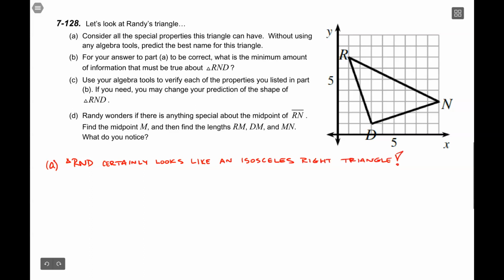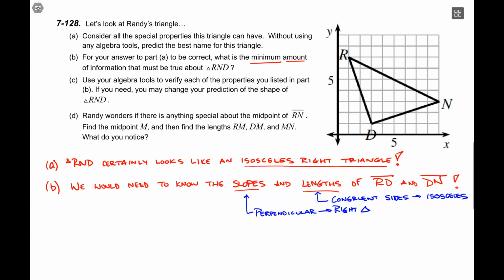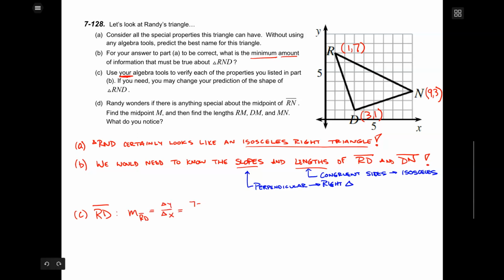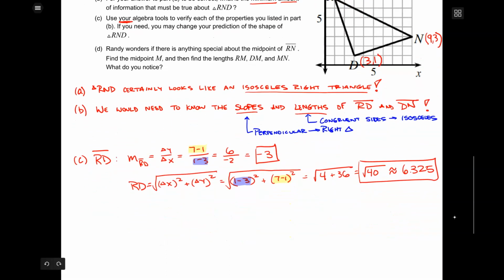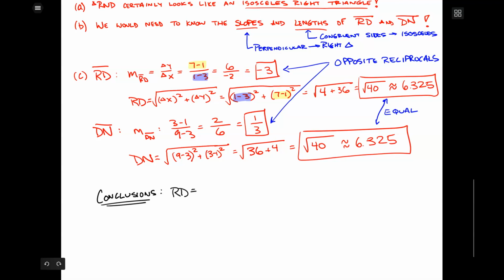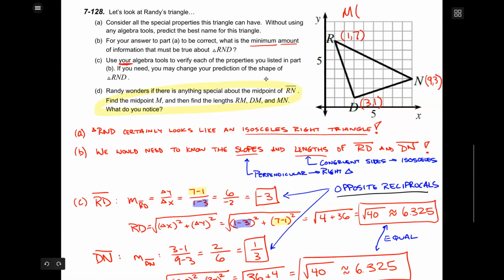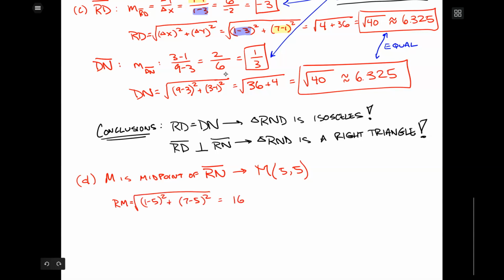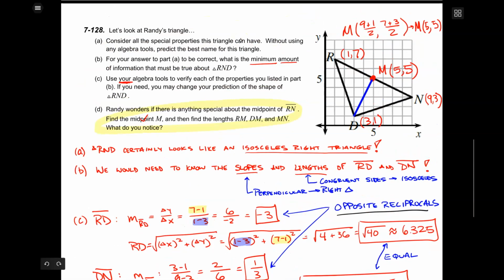Lesson 7.3.2 - Coordinate Geometry and Midpoints, Page 2